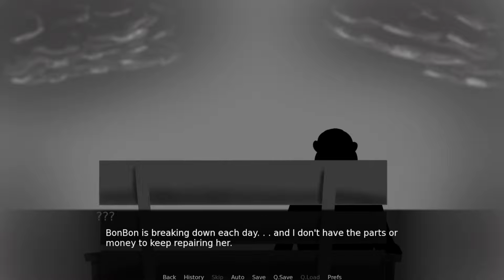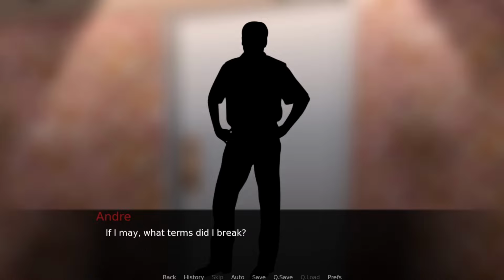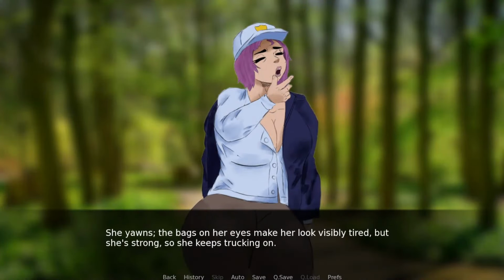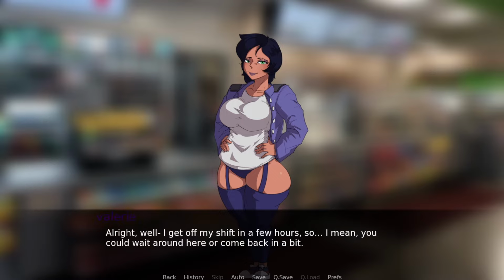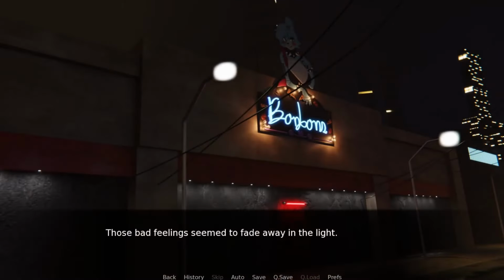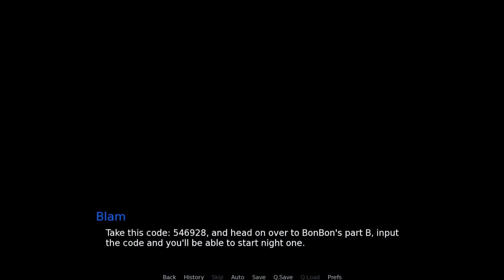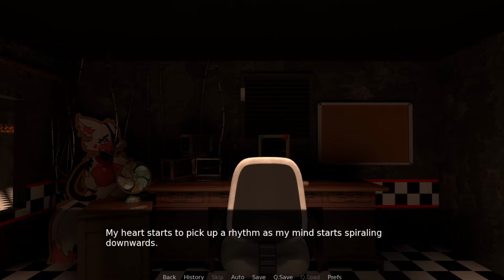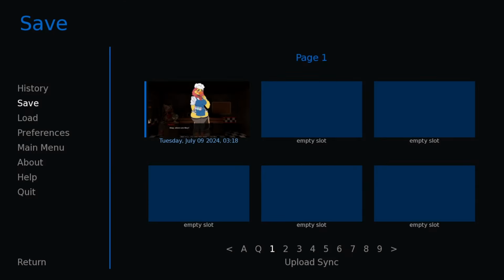BonBon's [DEMO] Night One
You play as Andre, a recently homeless man in his early 20's down on his luck, but thanks to your ex-girlfriend you end up finding a job ad that gives you a place to sleep along with some good pay as long as you keep watch over the glitching animatronic staff at night. But this seems all too good to be true, and the staff, while friendly, seems a bit too human, is there something else at play here? Are these animatronics more than meets the eye?

Developed by Blam

Game can be found on itch.io